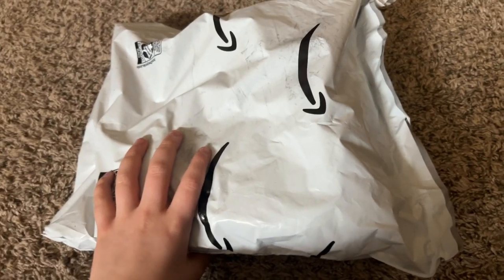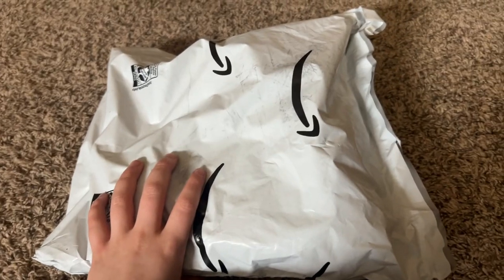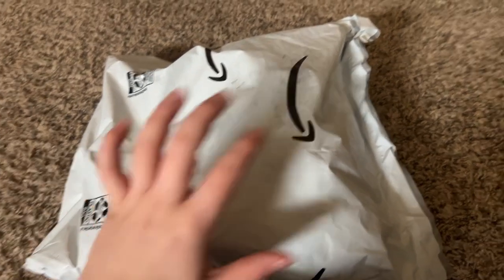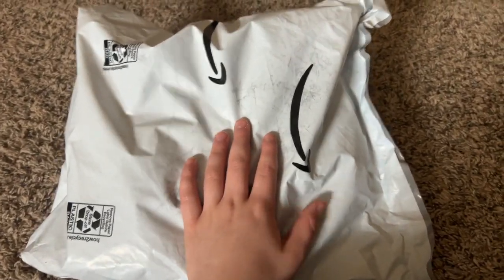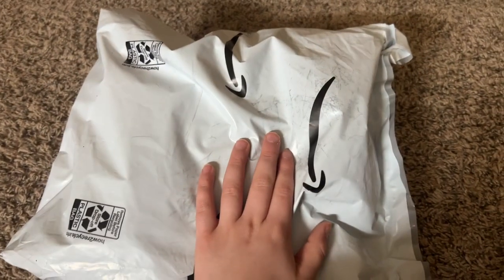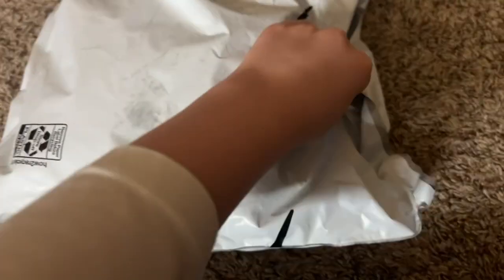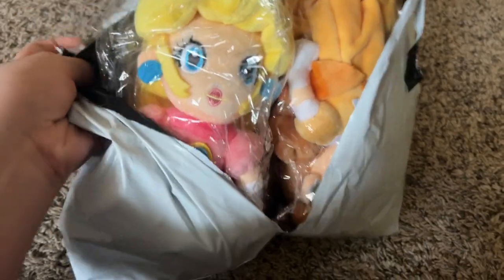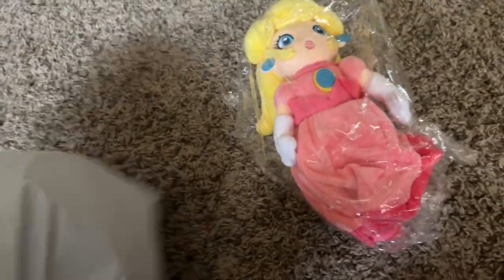Peach and Daisy Plush unboxing